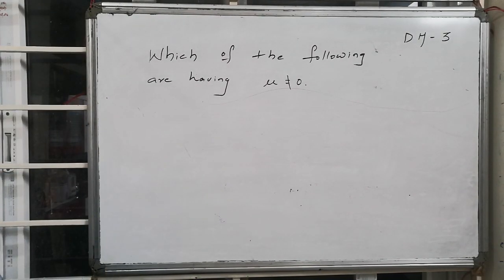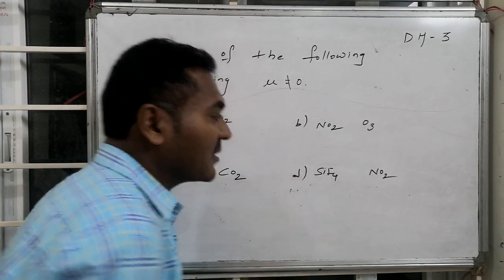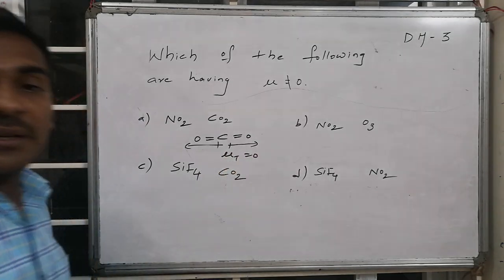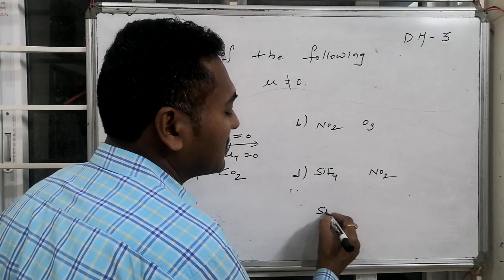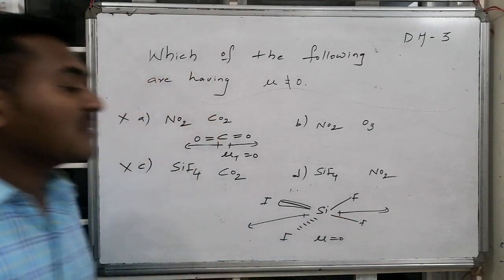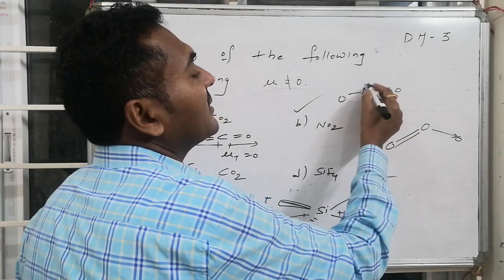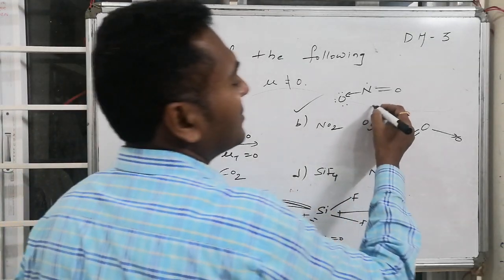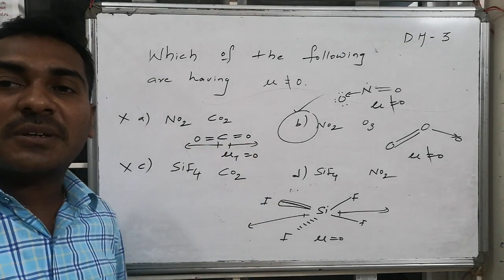PYQ - MAINS - 035a - CHEMICAL BONDING: DIPOLE MOMENT AND BOND POLARITY